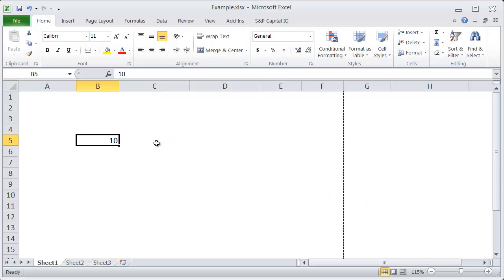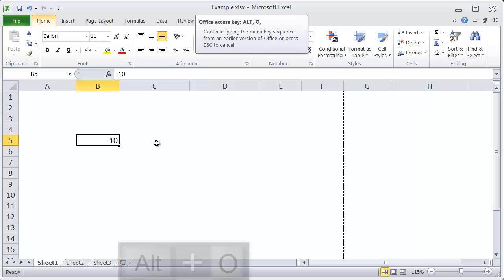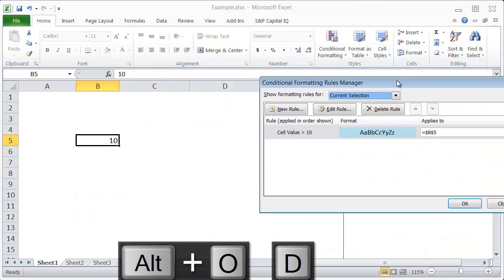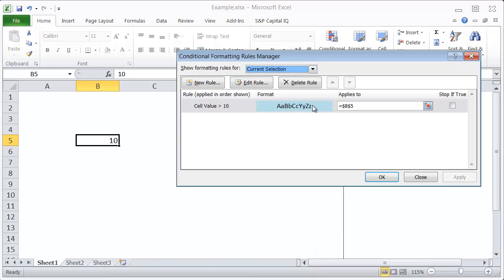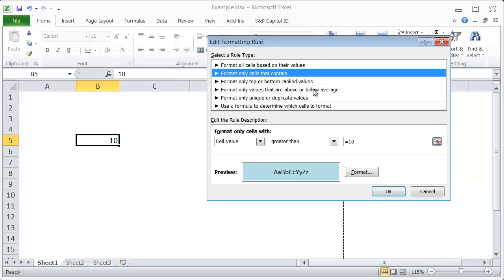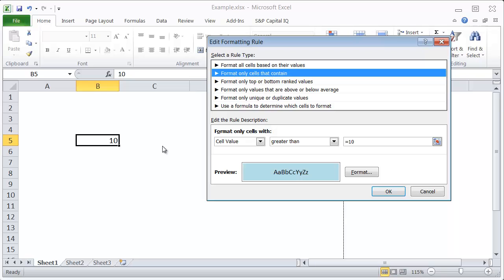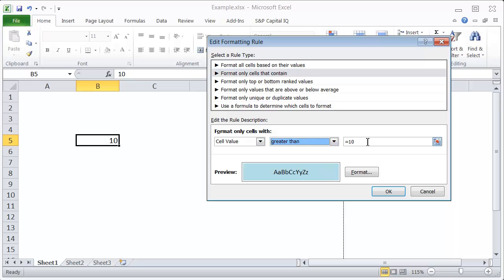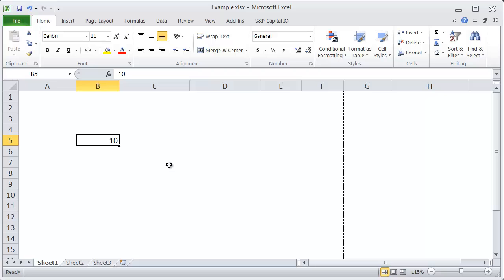Excel Shortcuts - Conditional Formatting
Quick video tutorial on how to use excel shortcuts to Conditional Formatting in excel, provided by Excel Café

Shortcut Keystrokes:
ALT + O, D